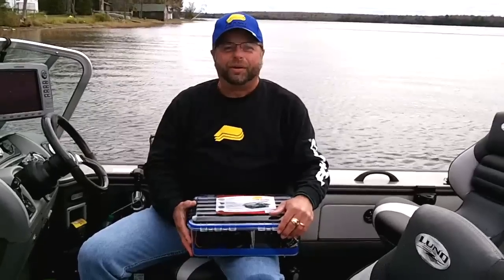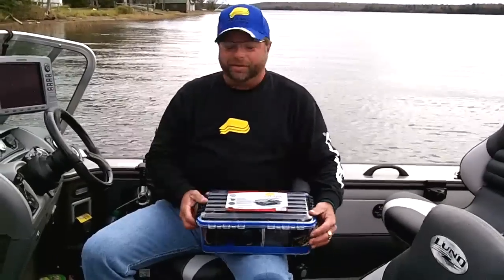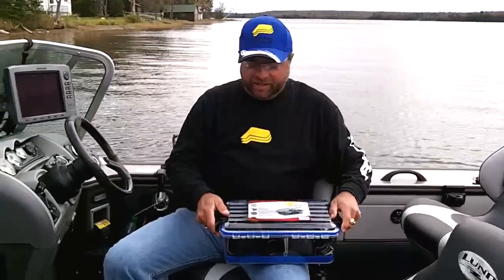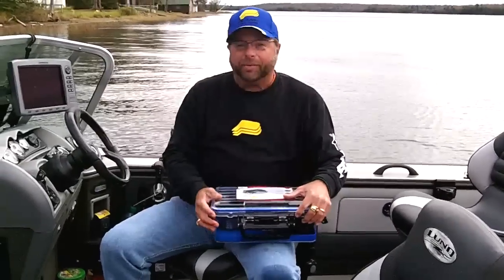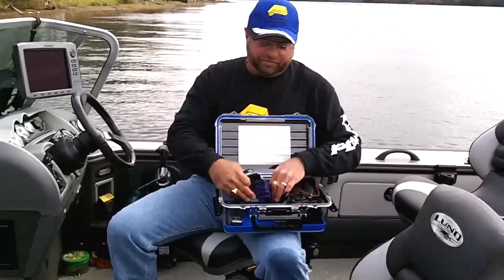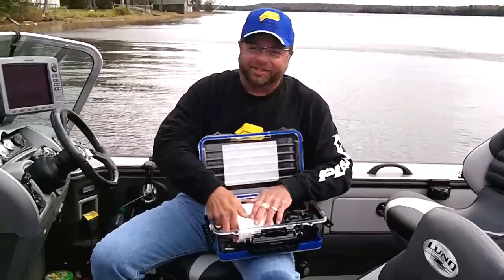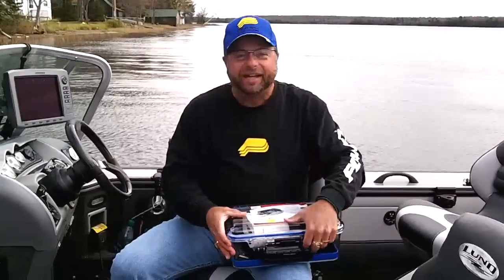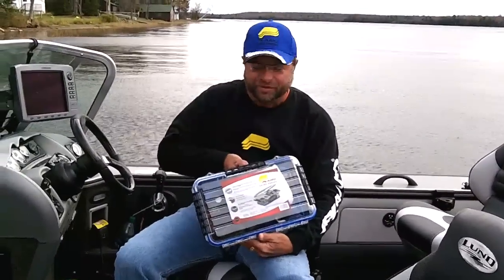Mark Martin Using Plano Guide Series Waterproof boxes For Th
Don't let the elements ruin the real important things in LIFE !